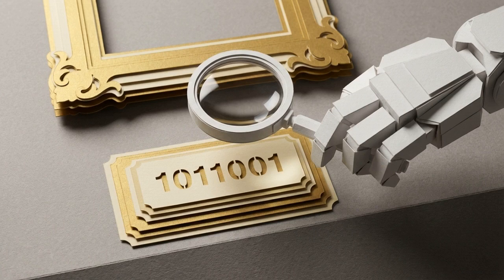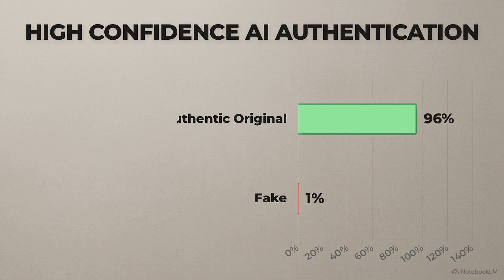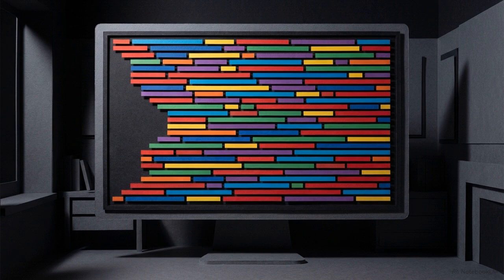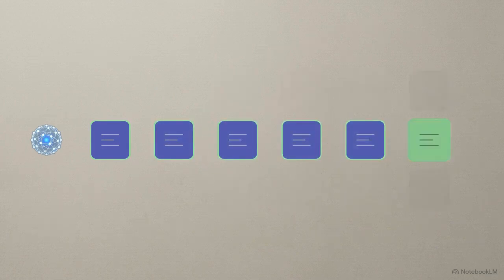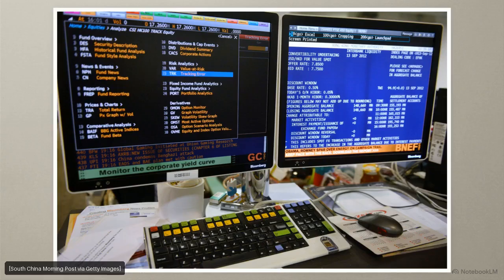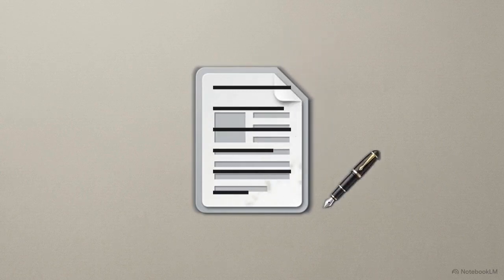What is Generative AI under 6 mins| Gen AI Explained Simply — How It Works, Types & Real Examples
In 2022, most people had never heard of Generative AI. By 2026, it's in
almost every product on the planet. In this video, we break down Gen AI
from scratch — no jargon, no hype. Just complete clarity.

🔍 What You'll Learn:
✅ What Generative AI actually is (vs Traditional AI)
✅ How it works — training, neural networks & Transformers
✅ 6 types — Text, Images, Audio, Video, Code & Multimodal
✅ Real-world use cases across 7 industries
✅ Risks & limitations you need to know
✅ Where Gen AI is heading next

🤖 Tools Covered:
ChatGPT • Claude • Gemini • Midjourney • DALL-E • Sora
GitHub Copilot • ElevenLabs • Runway ML & more

▶ Next: ChatGPT vs Claude vs Gemini → Coming Soon!